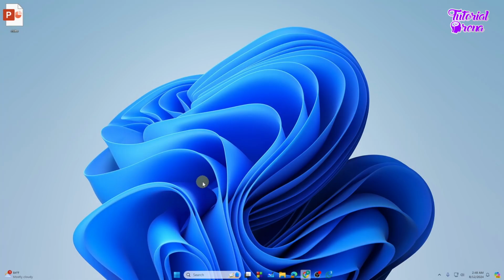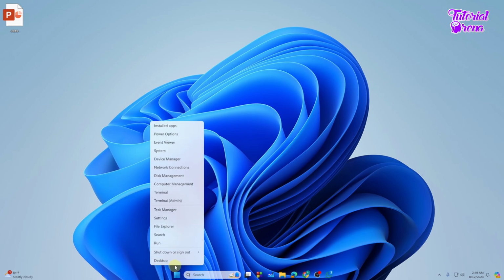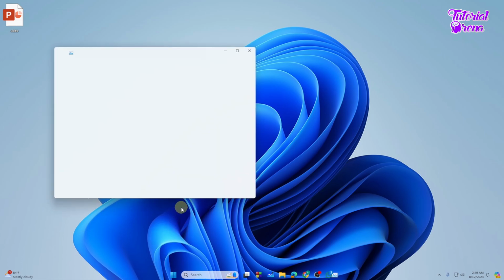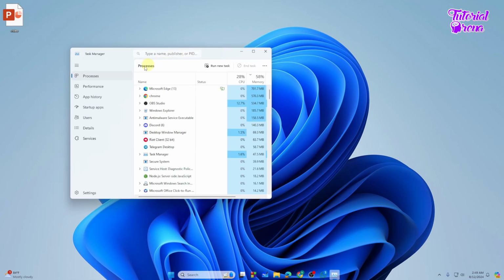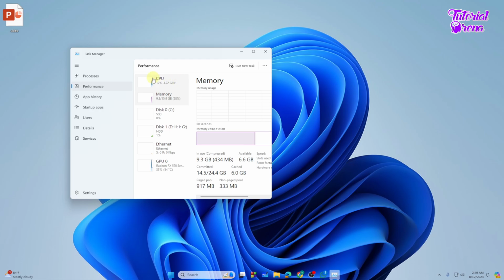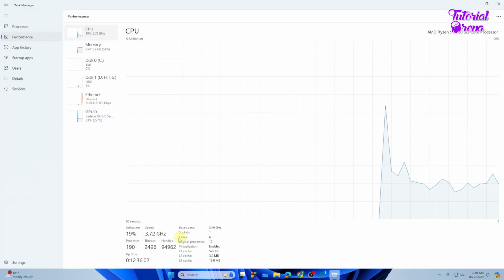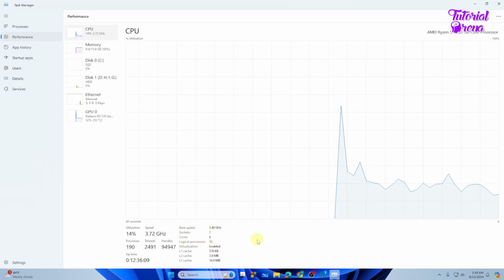How to Check How Many Cores Your CPU Has on Windows 11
Hey Everyone, Welcome to Tutorial Arena! In this video, I'm going to Show you how to check how many cores your cpu has on windows 11.